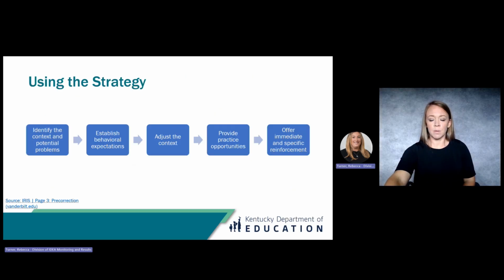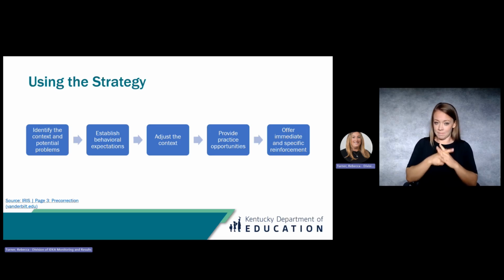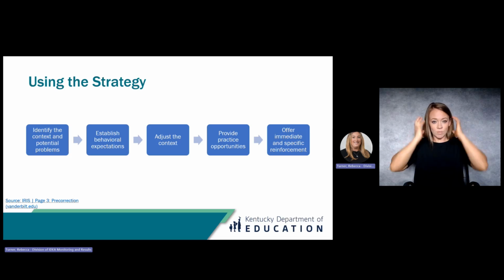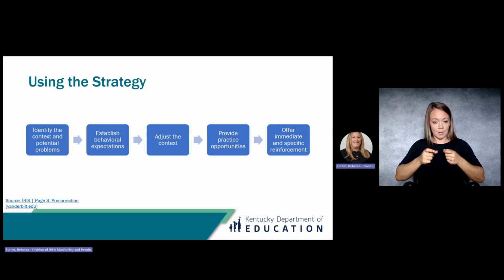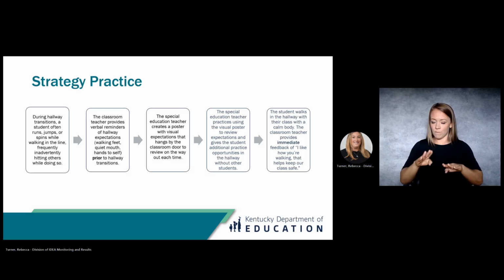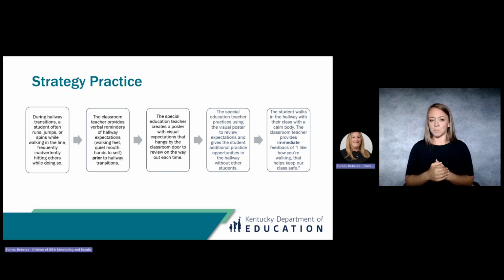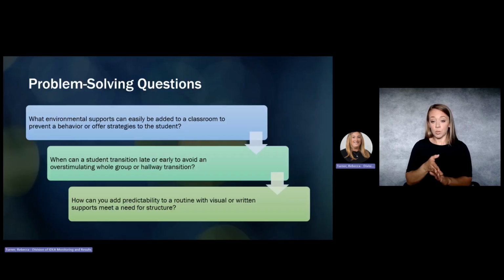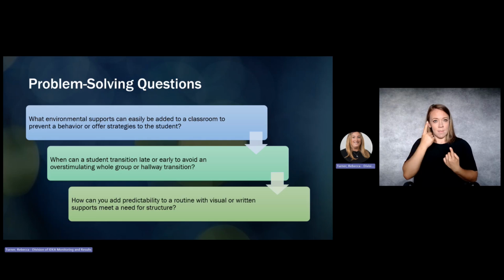Strategy 4: Precorrection